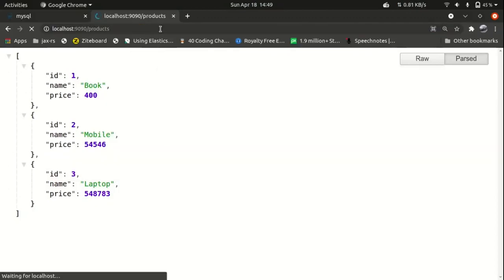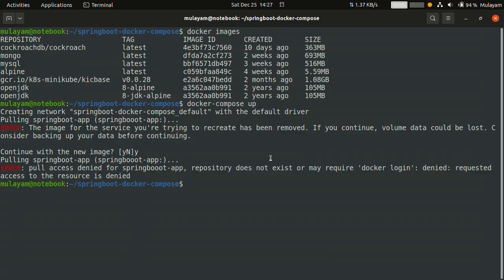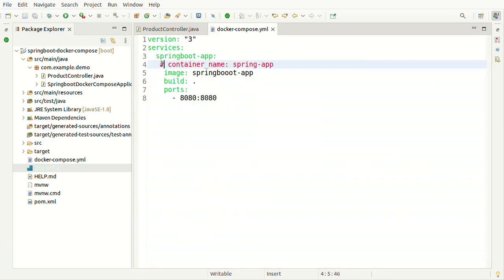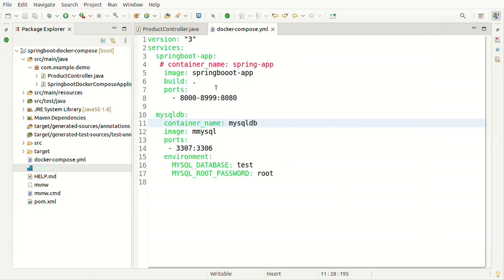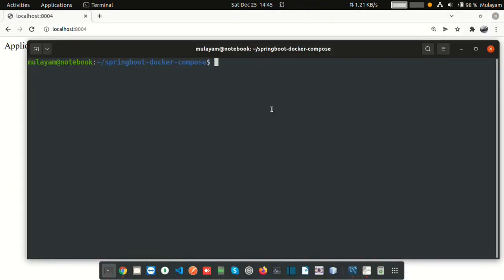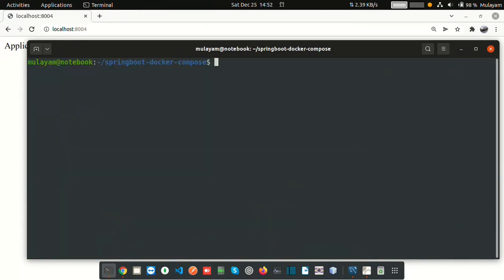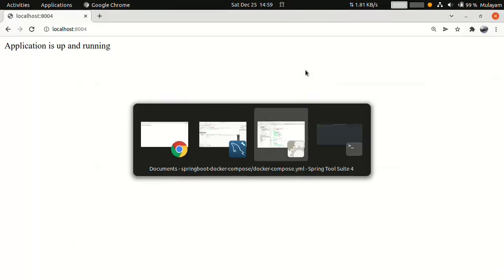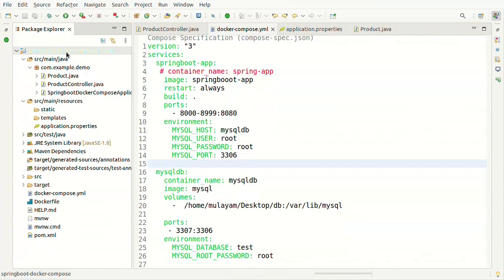docker compose example | spring boot & mysql docker-compose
How to deploy spring boot and mysql in docker container using docker-compose .